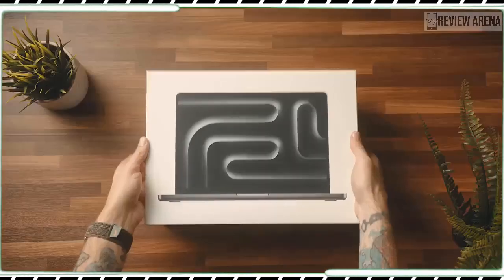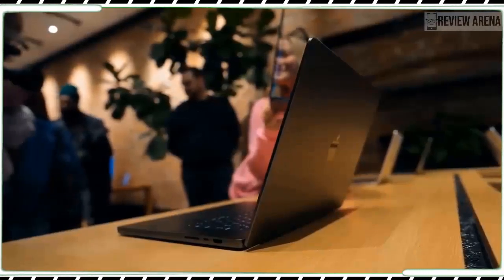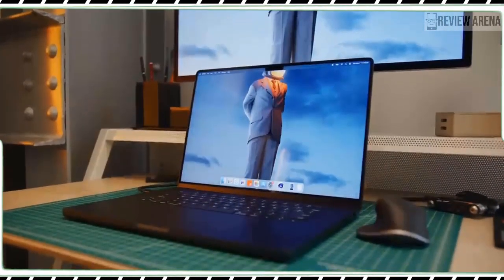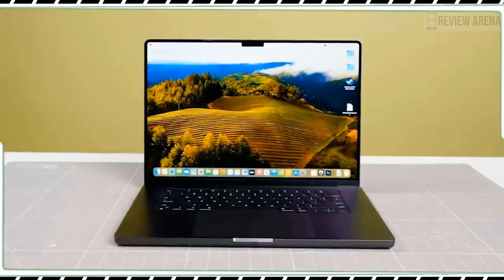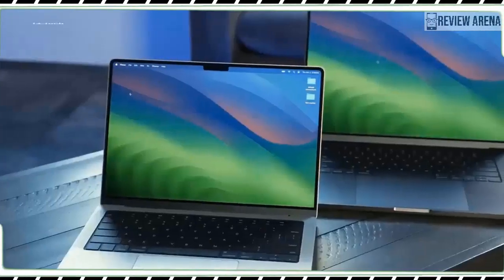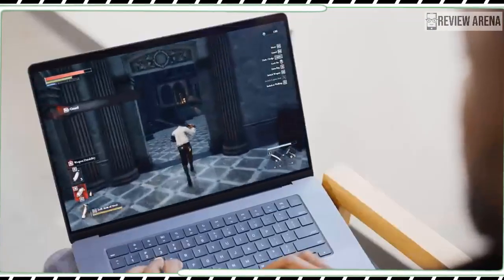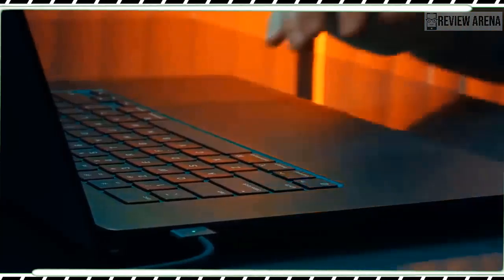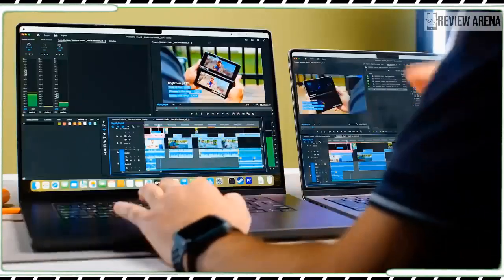M3 Max MacBook Pro Review - Max Performance at Max Price!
m3 max,
m3 chip,
m3 macbook,
macbook m3,
13 inch macbook pro m3,
16 inch macbook pro m3,
14 inch macbook pro m3,